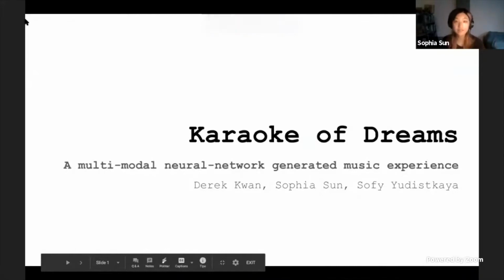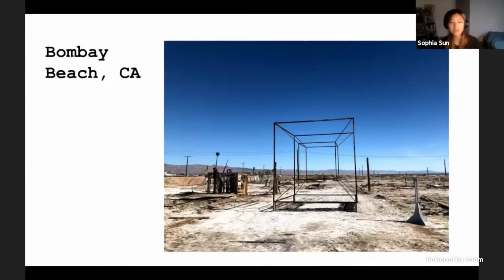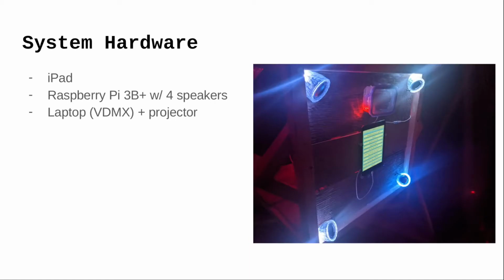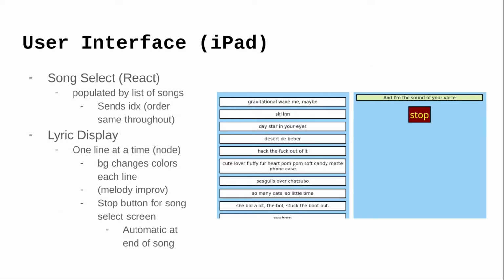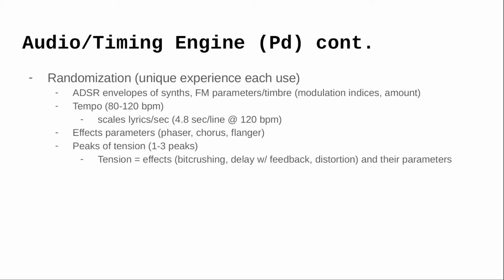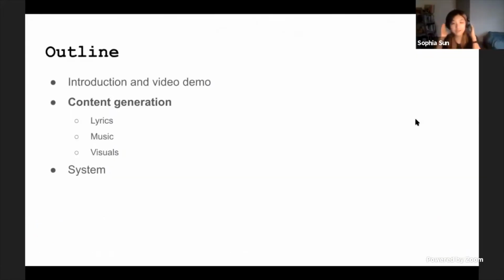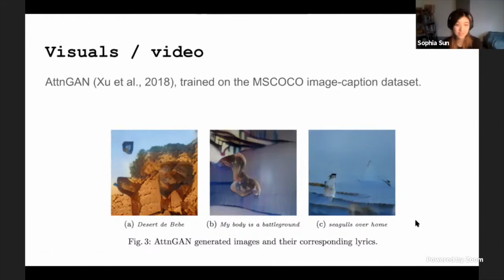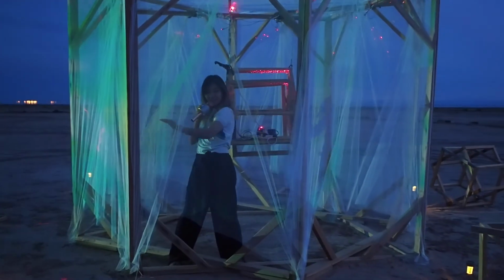AI Music Creativity 2020 Paper: Karaoke of Dreams: A neural-network generated music experience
Sofy Yuditskaya, Sophia Sun and Derek Kwan. Karaoke of Dreams: A multi-modal neural-network generated music experience
This conference has received funding from the European Research Council (ERC) under the European Union’s Horizon 2020 research and innovation programme (Grant agreement No. 864189).